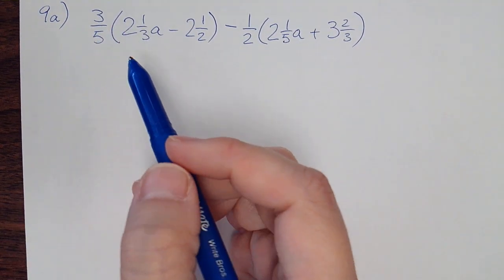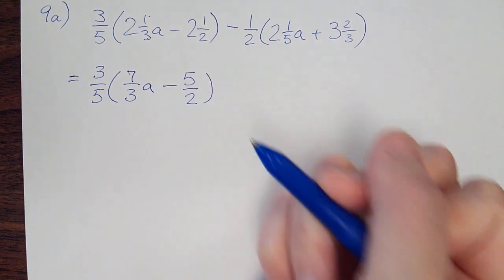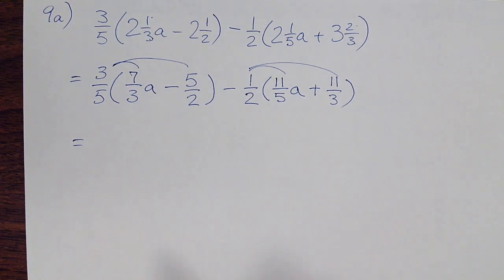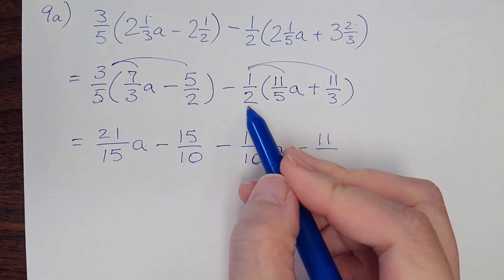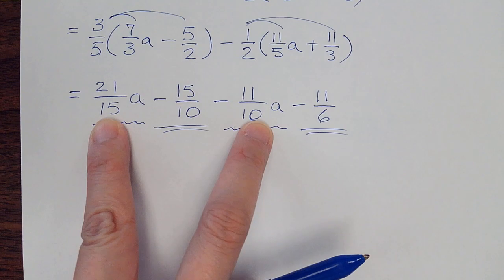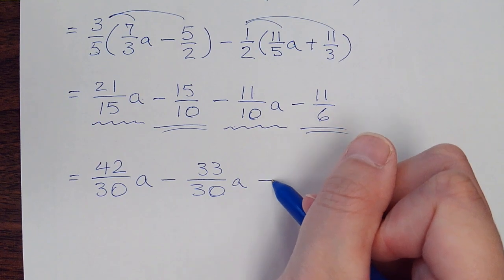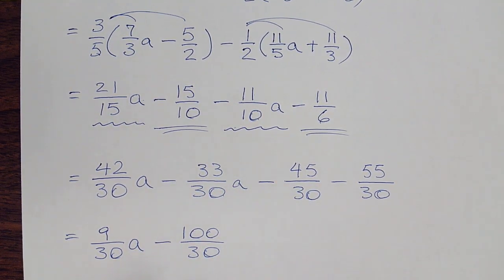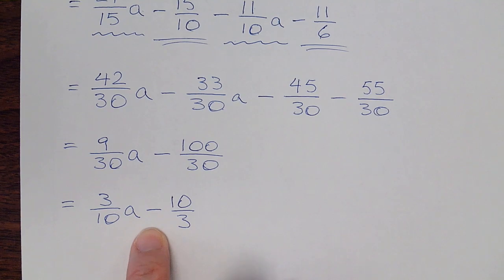MTH1W - Simplifying Polynomials with Fractions